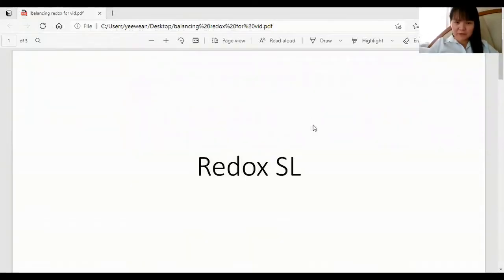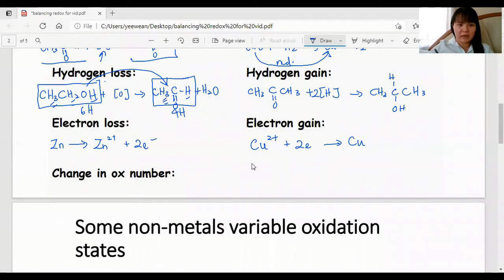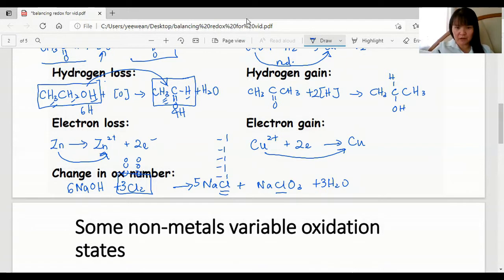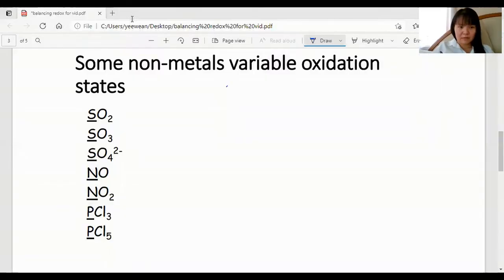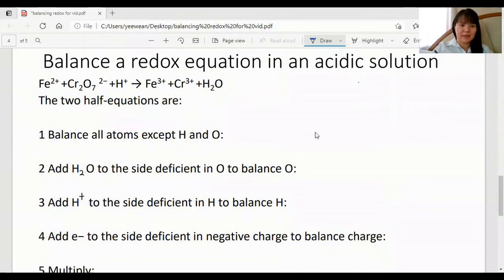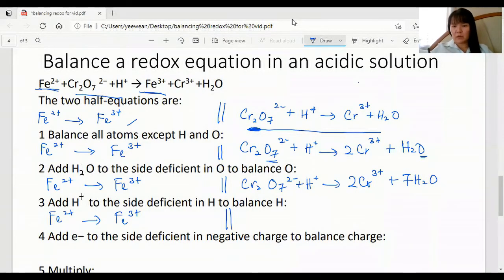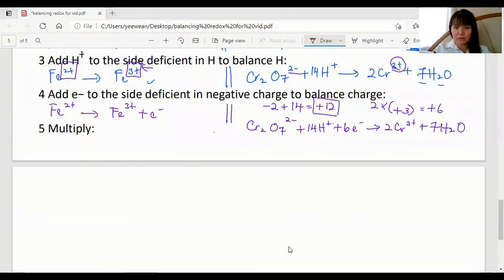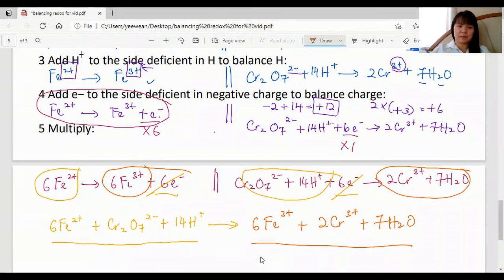IBDP Chemistry: Balancing a redox equation (revision)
examples of redox reactions and balancing a redox equation in an acidic solution